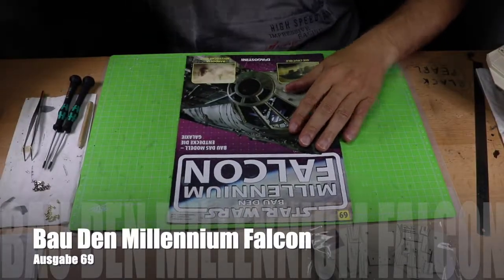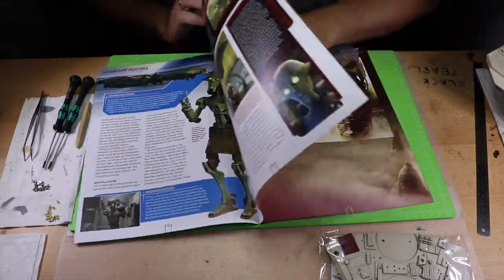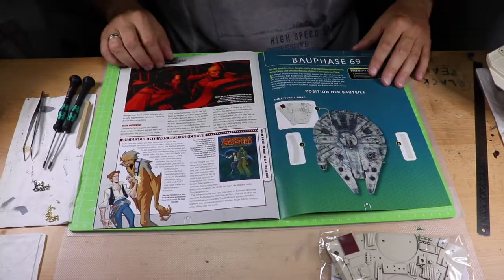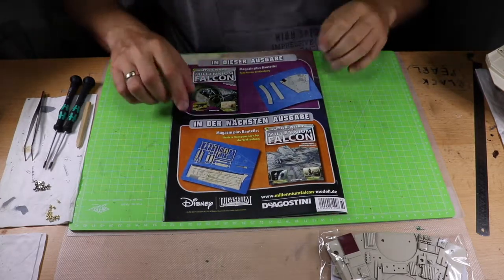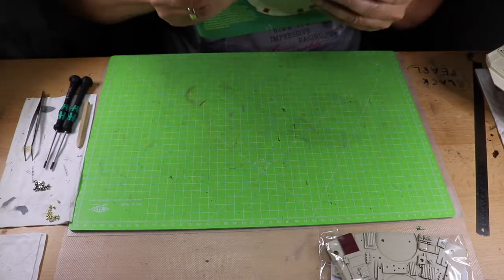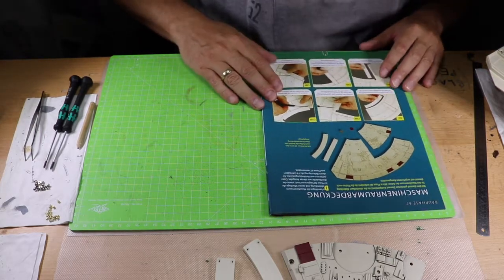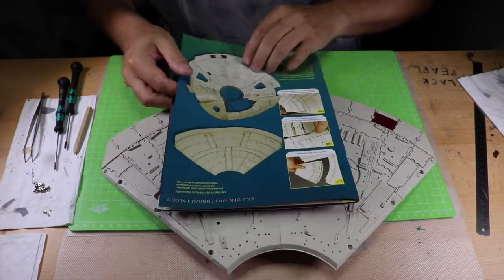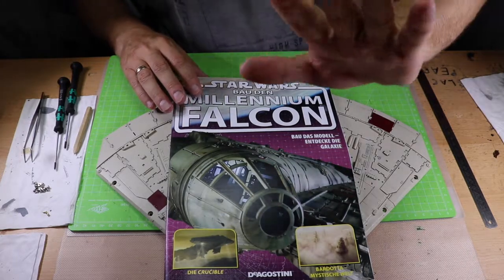Bau Den Millennium Falcon Ausgabe 69